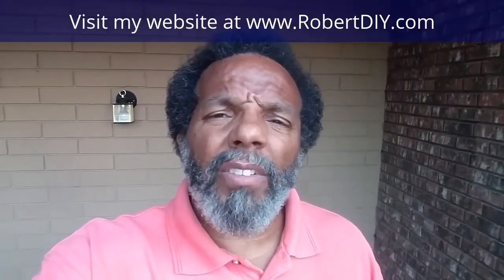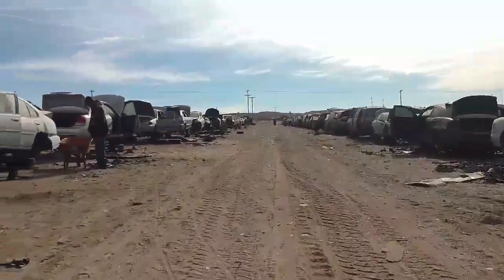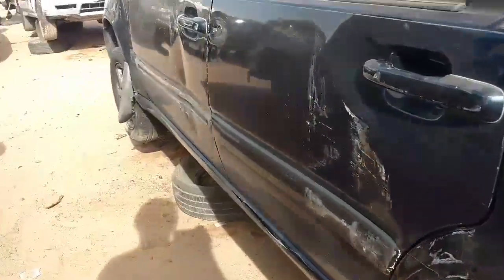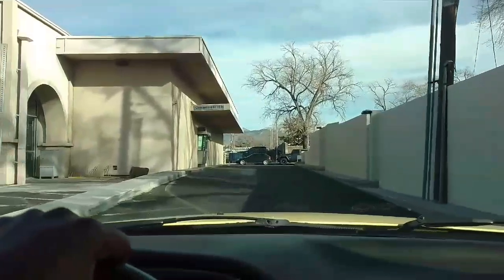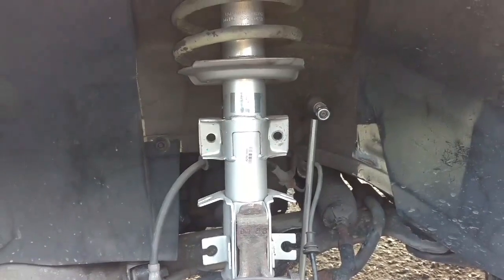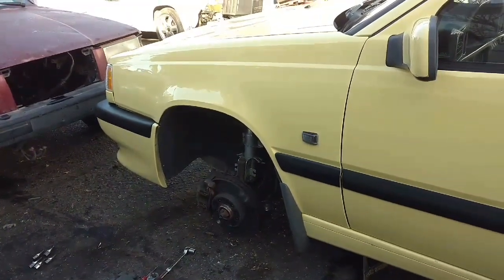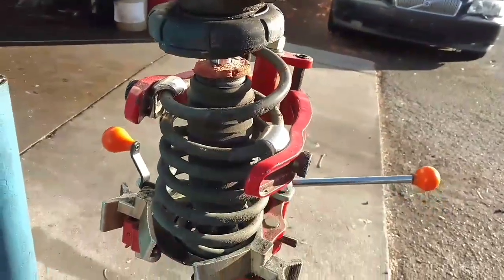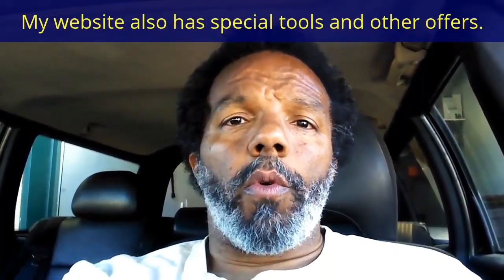Quick stop by the junkyard and installed front Bilstien struts on Queen Bee - HOWR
On 1/19/18 I got the struts on Queen Bee baby!